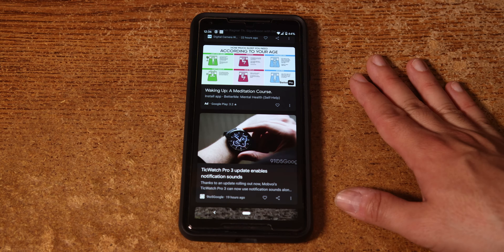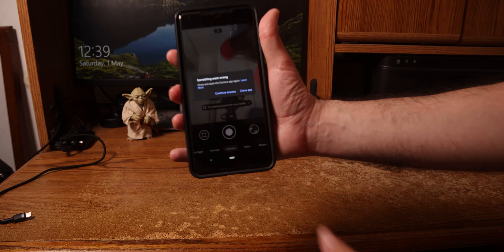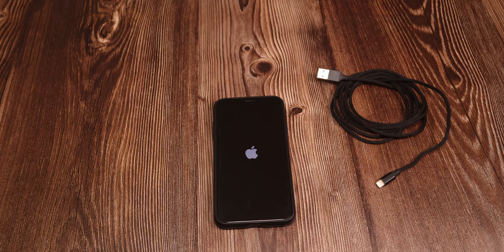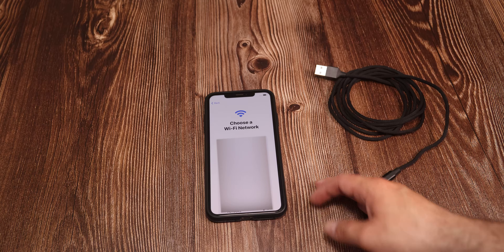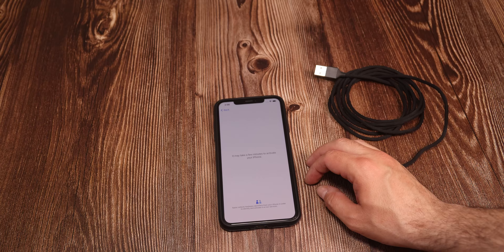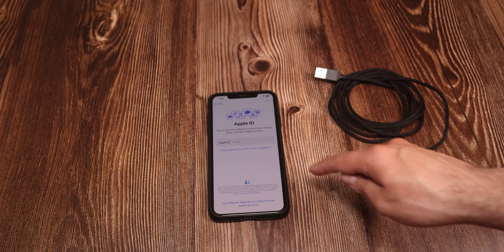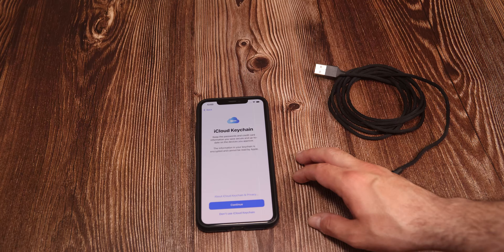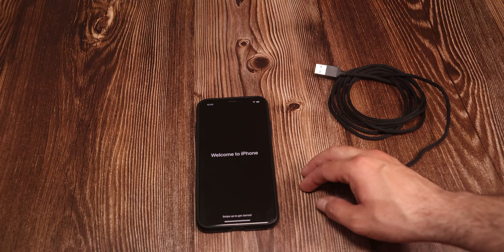iPhone challenge - How long can I survive?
I needed a spare phone so in case I break my Google Pixel 2XL during it's surgery in order to fix the camera and replace the battery I'll have something to use.
My coworker landed me his recently replaced iPhone X max? I think...
and the idea was a 1 week challenge.
Can you guess how long did I survive?